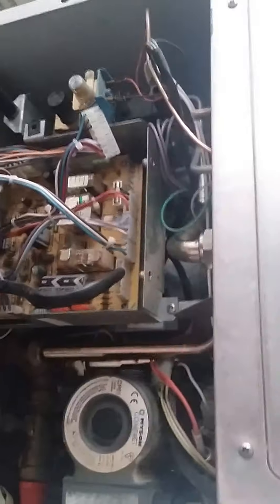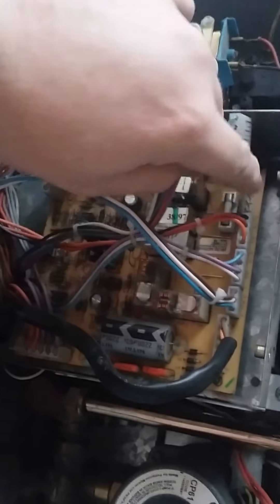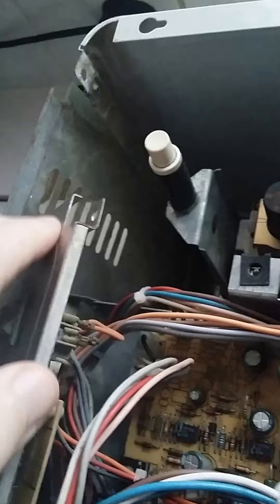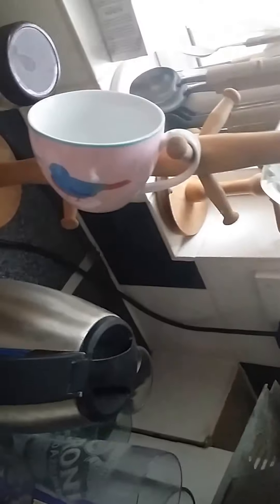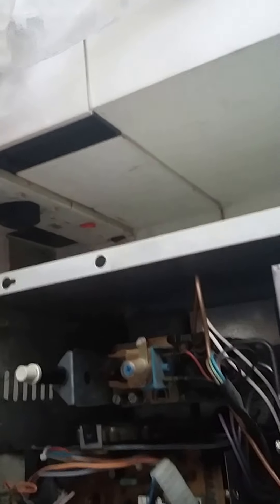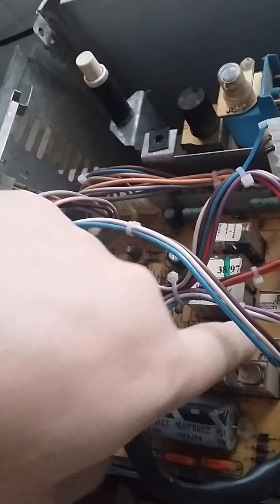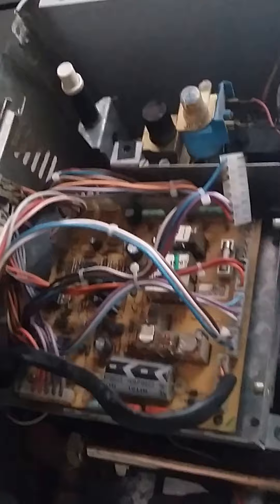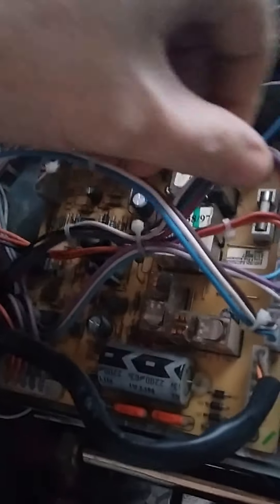Puma Potterton Boiler (replace PCB) Part 1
How to replace a PCB in a Puma Gas Boiler.  Please note I am not a certified repairman and these 3 videos.l, do NOT show the whole process.

Please don't touch the gas part of your boiler. If however you have an electrical problem (and you have checked the fuse in the wall power socket), then replacing the PCB (Printed  Circuit Board) will likely fix the problem. Mine cost just £13 on Ebay and looked brand new.

Please read and watch other videos and tutorials on the net. Take your time and make sure the power is OFF!